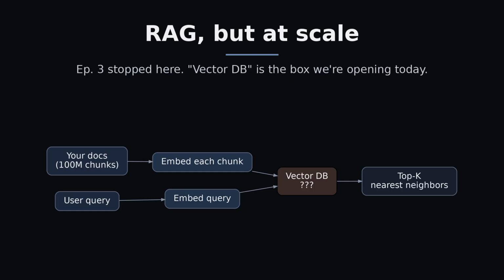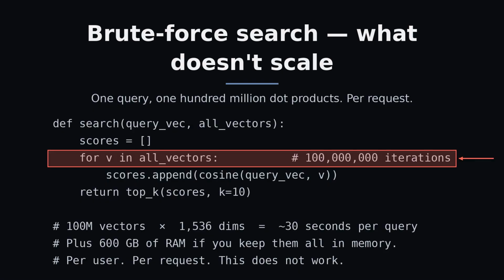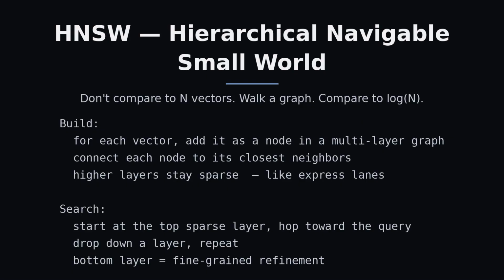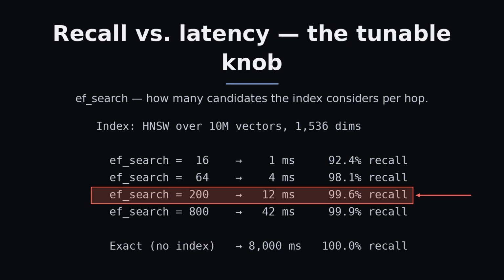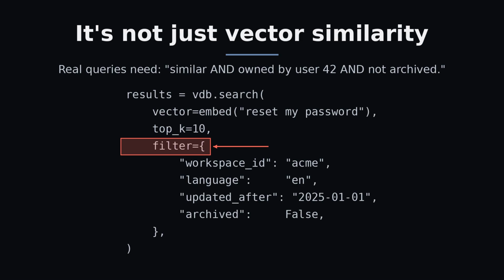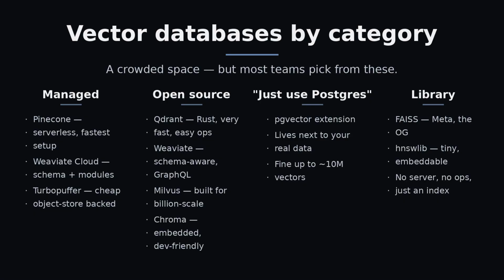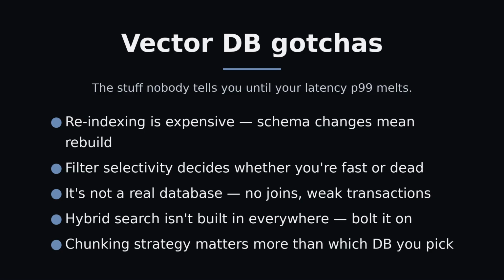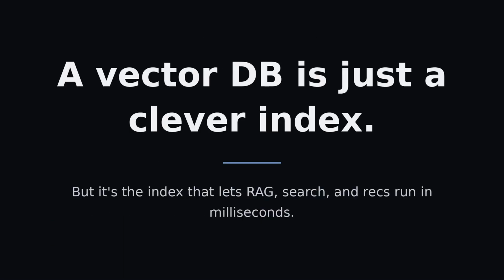What is a vector database?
A clear, technical intro to vector databases — why brute-force similarity search doesn't scale, how HNSW indexes work, and which products to actually consider for production RAG.

Concept Stack — one AI concept a day, each one stacks on the last. We're building the framework for AI, together.

Chapters:
0:00 Hook
0:36 Picking up from embeddings
1:11 Why naive search doesn't scale
1:47 Approximate nearest neighbor
2:31 HNSW — the standard index
3:28 The one knob you tune
4:11 Metadata + filters
5:05 The provider landscape
6:00 The two extremes
6:53 Things that trip people up
7:52 Why this layer exists
8:35 Outro